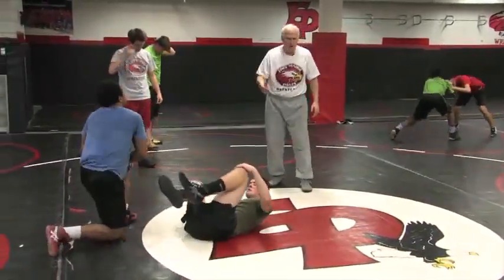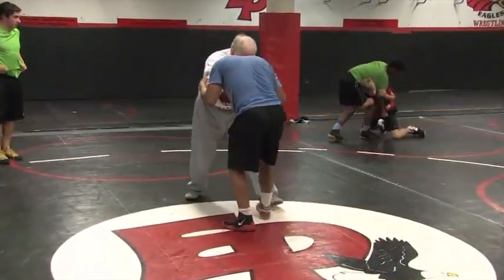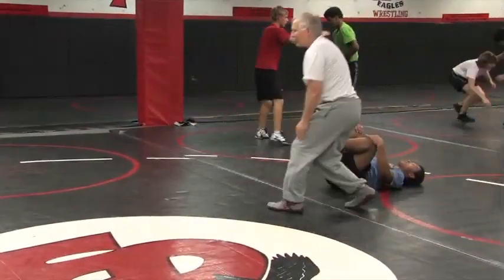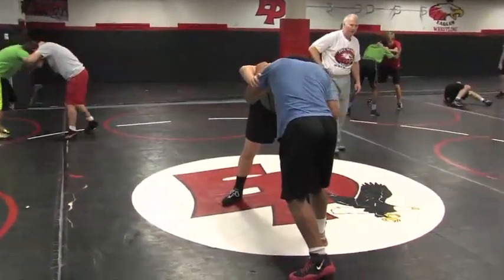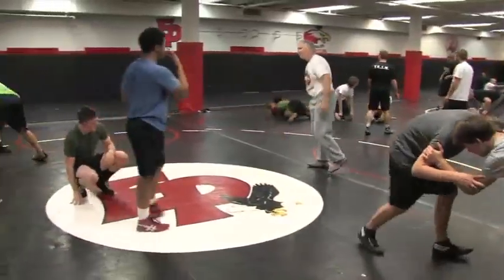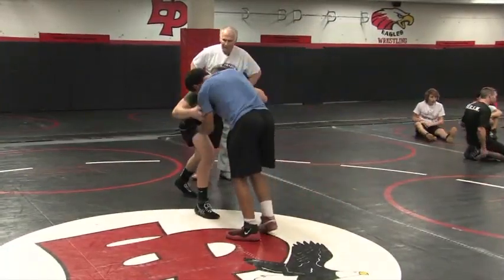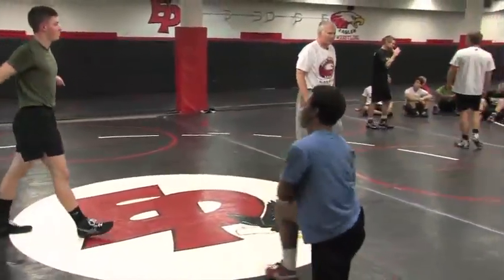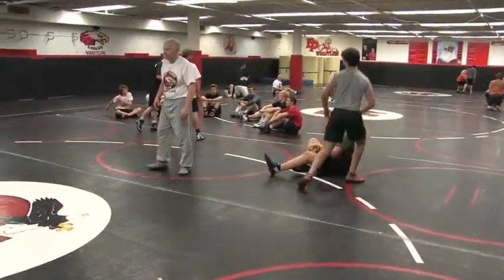Learn to Pull Off a Cross Ankle Pick! - Wrestling 2015 #39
Eden Prairie High School head coach and two time National High School Coach of the Year, Scot Davis, shows how to secure a cross ankle pick. In the clip, Coach Davis demonstrates the move to his wrestlers, then offers his advice as they attempt to do the move themselves.